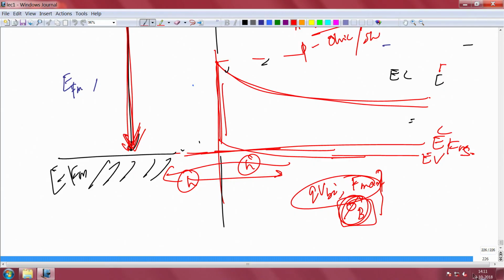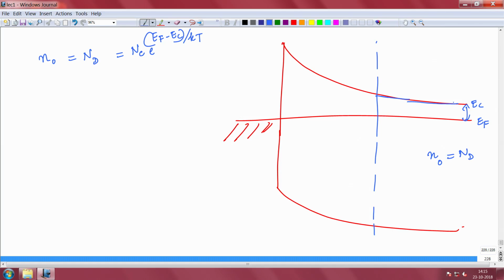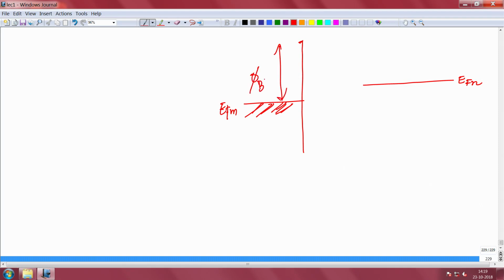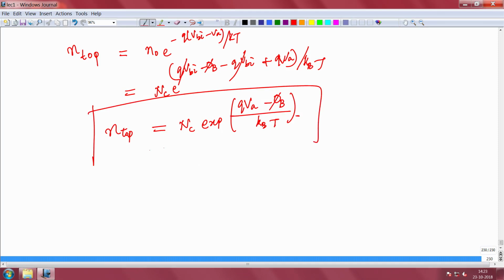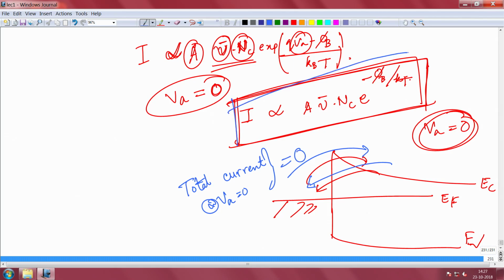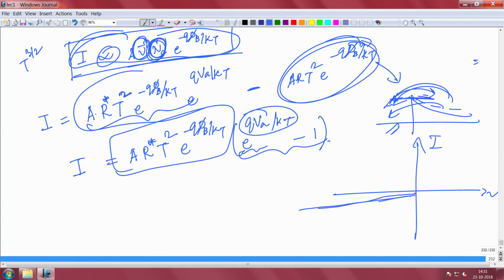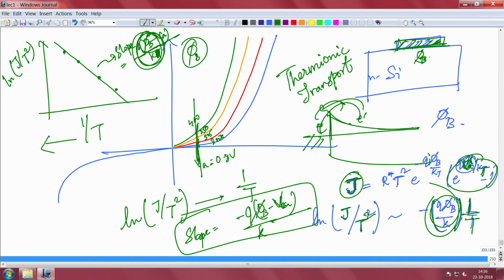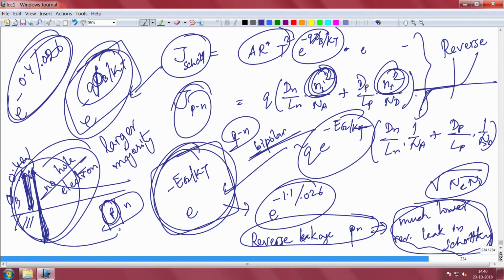Schottky junction under bias